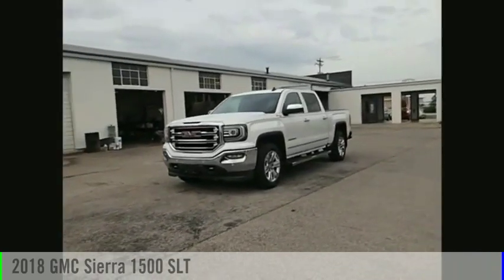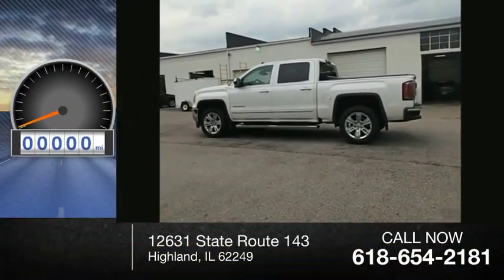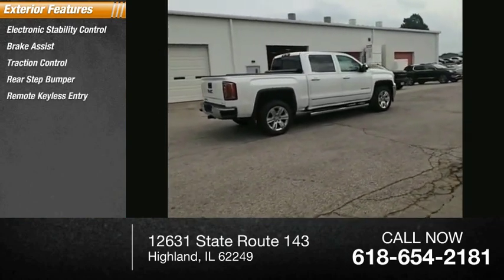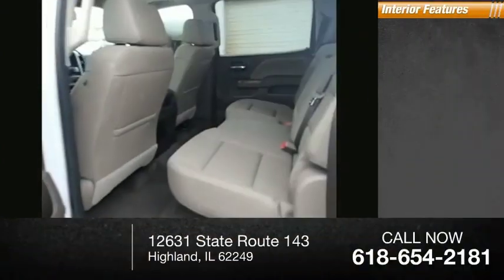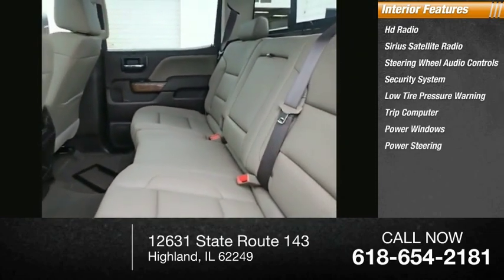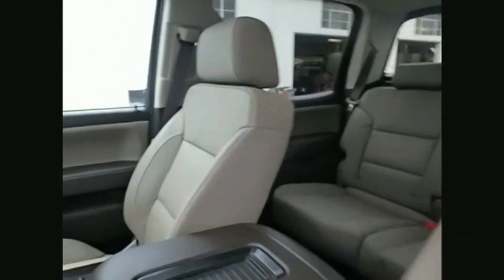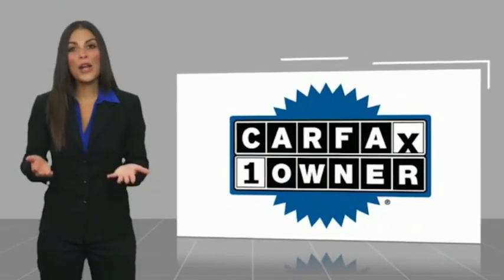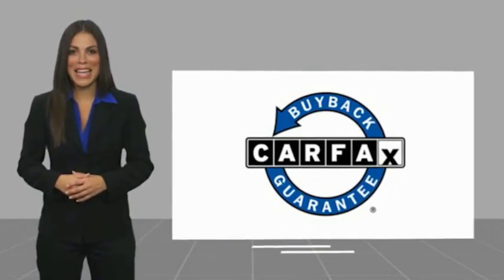2018 GMC Sierra 1500 Highland IL 32774A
2018 GMC Sierra 1500 SLT

Recent Arrival! 2018 GMC Sierra 1500 SLT White Frost Clean CARFAX. Odometer is 7720 miles below market average!If you're looking for a new car, truck or SUV near St. Louis or Edwardsville, then look no further than Steve Schmitt Inc. At our Highland dealership, we have a large variety of Chevy, Buick, and GMC models, all just ripe for the picking. Steve Schmitt has delivered four generations of Customer Service...right here in Highland! Steve Sr. Plays an active role in the dealership as well as the community, and Steve Jr. Manages the day-to-day operations. At Steve Schmitt Chevy Buick GMC, it is more than a name on a sign...it is our family looking forward to exceeding your family's expectations!